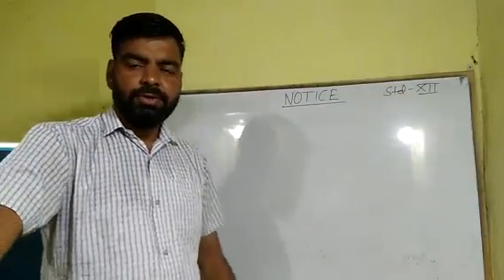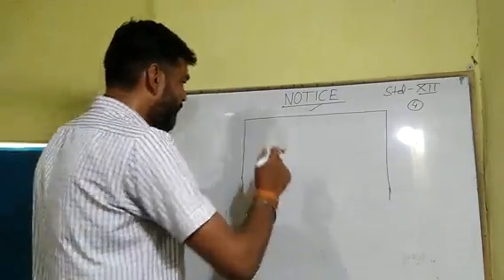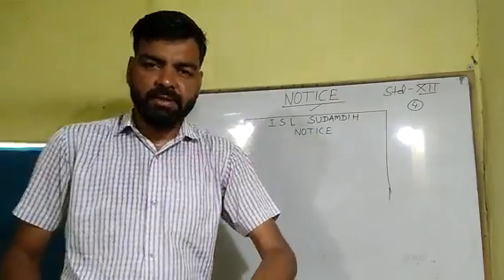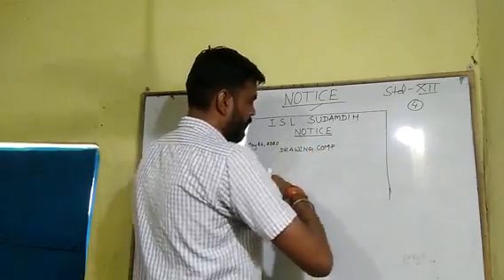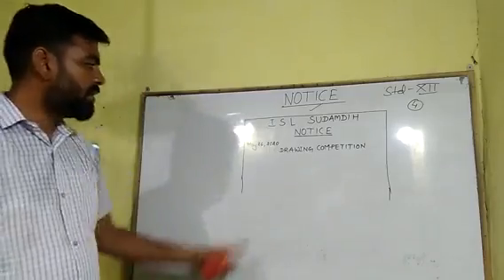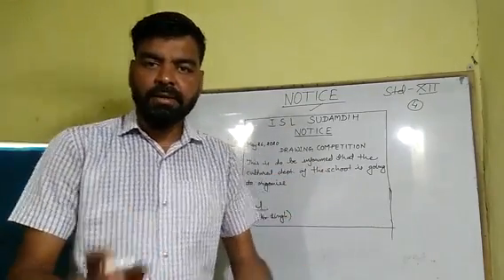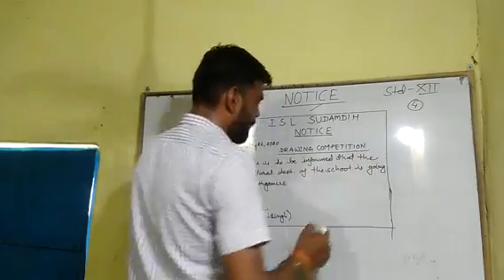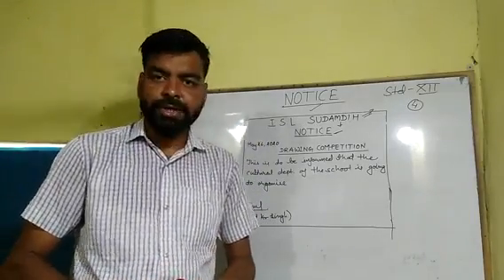Notice writing cbse jac Std 12